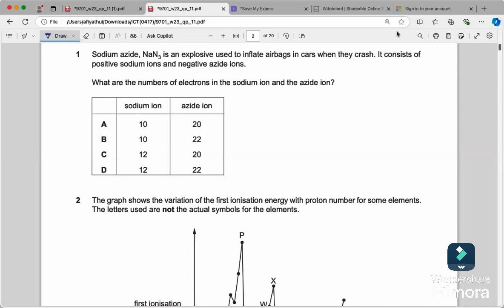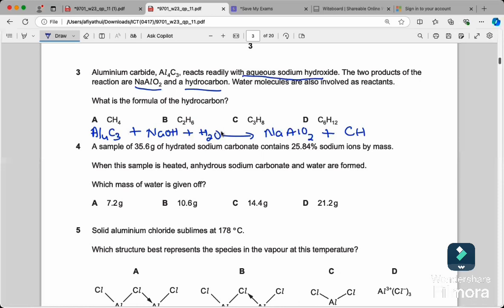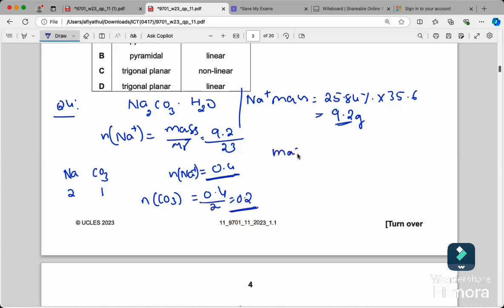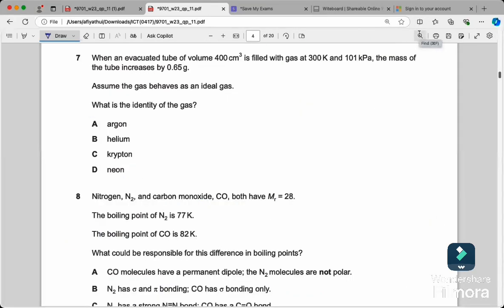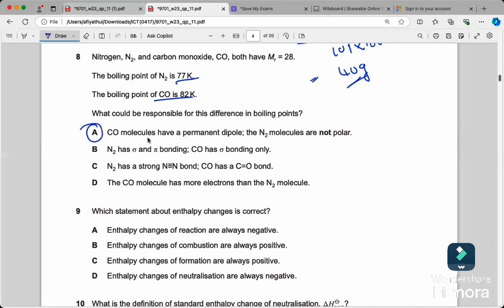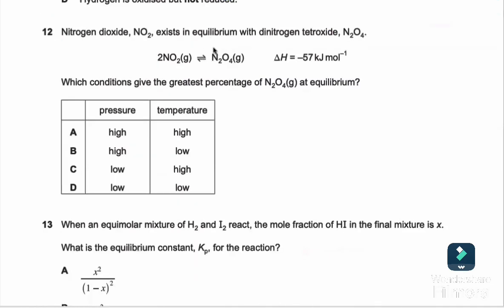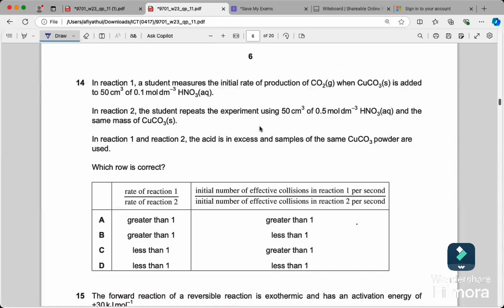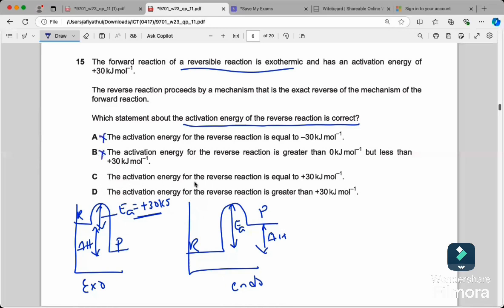A Level Chemistry (9701)October November 2023 Paper - 11 & 13 (Solved), Question: 1 - 15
Cambridge A Level9701 October November 2023 Paper - 11 & 13 (Solved), Question: 1 - 20.